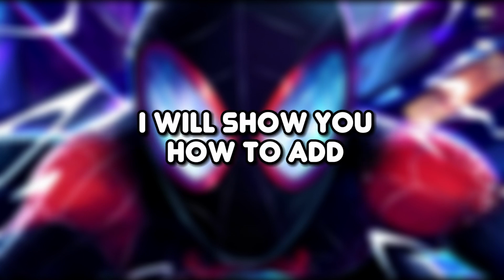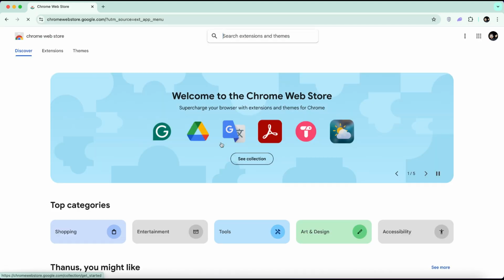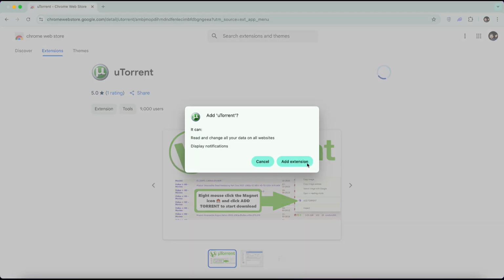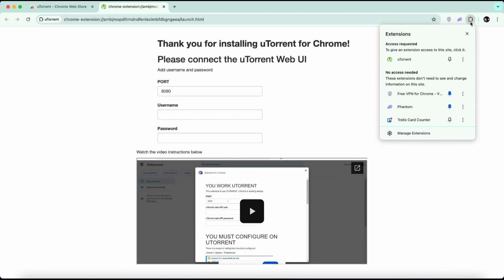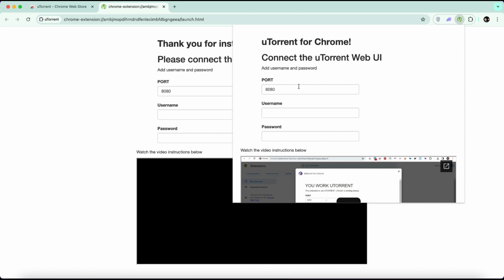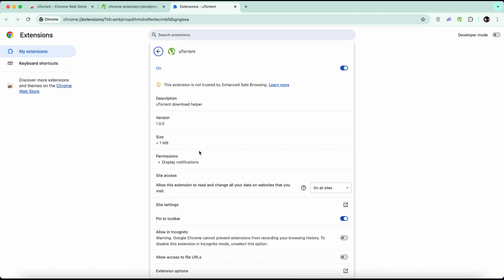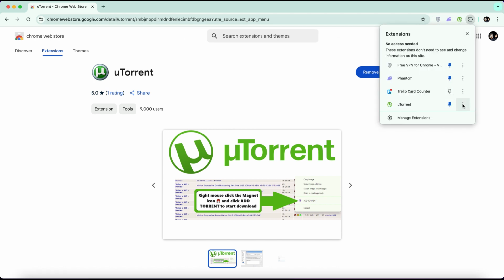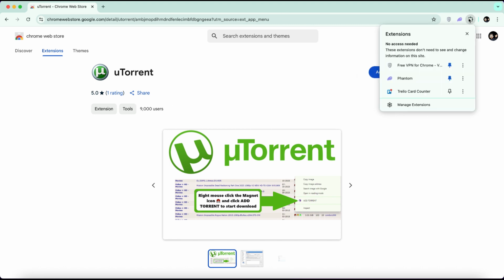How to Add uTorrent Extension to Chrome (2025)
Looking to manage torrents right from your browser? In this quick guide, I’ll show you how to add the uTorrent extension to Chrome (2025) safely and easily. Perfect for users who want fast access and control without opening a separate app.